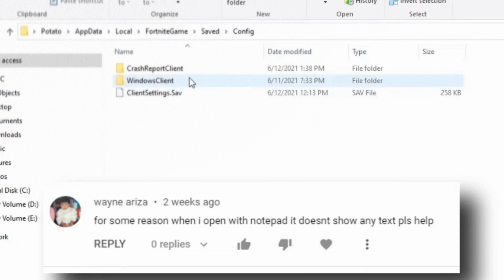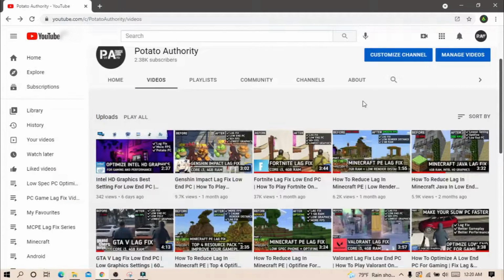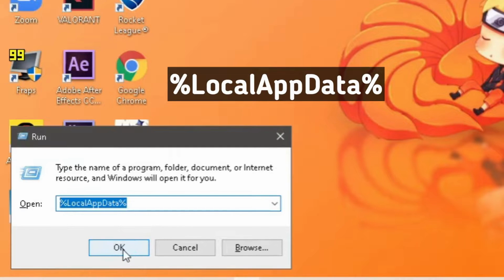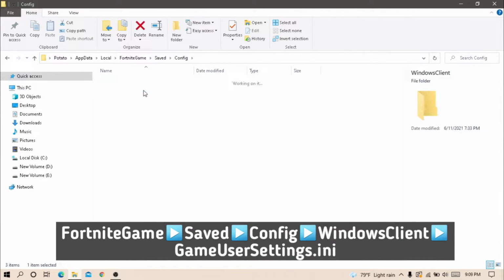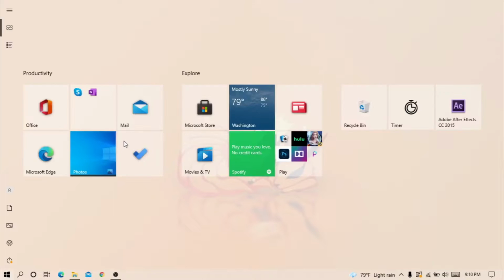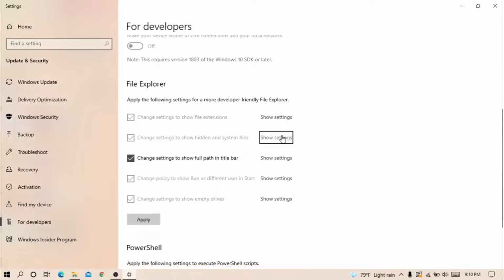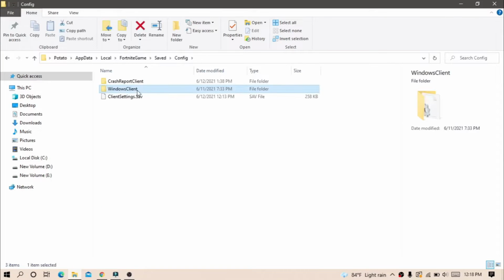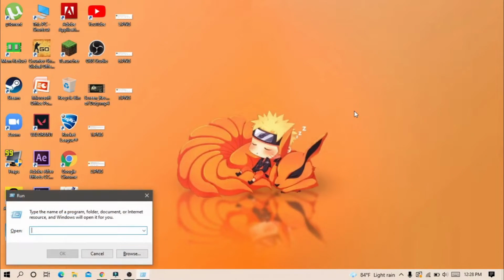How To Find Fortnite Config file | How To Find Missing Game User Settings Fortnite & Valorant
Fix missing fortnite & valorant gameusersettings.ini. How to find missing fortnite or valorant config file (GameUserSettings.ini). How to find game user settings Fortnite

In this video, I showed you how to find missing fortnite/valorant config file. I hope this will help you.
If you face any problem, comment it down below.

💻My Pc's spec:
Dell Inspiron 14 5447
i3 4030u (1.9 Ghz)
Intel HD Graphics 4400
4GB DDR3 RAM

Fortnite Config File Missing,
Valorant Config File Missing,
Missing GameUserSettings.ini

Potato Authority